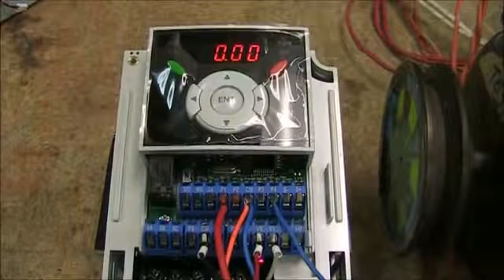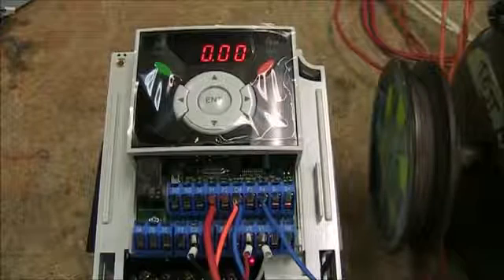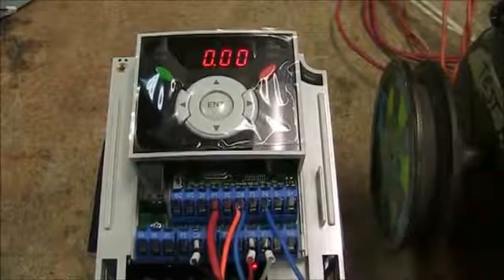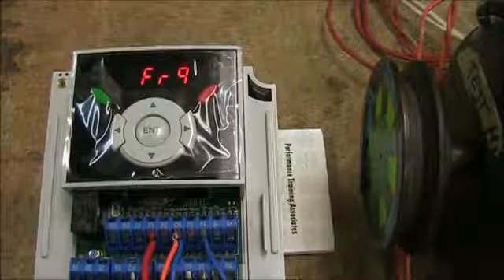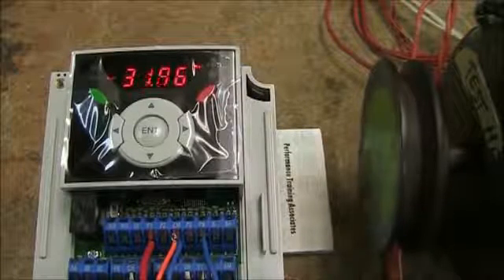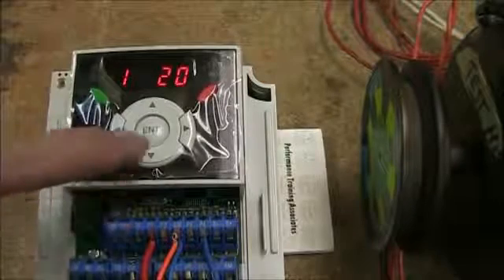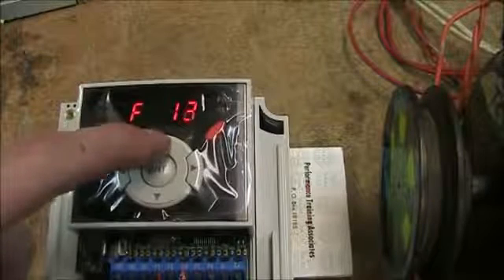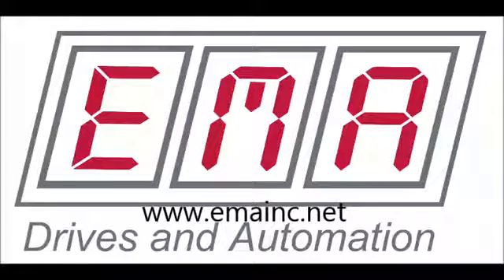LS VFD IG5A Setup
شرح مبسط عن برمجة الانفرتر IG5A و توصيله